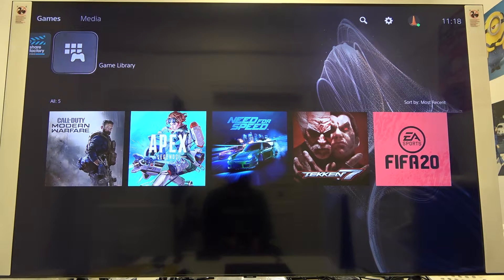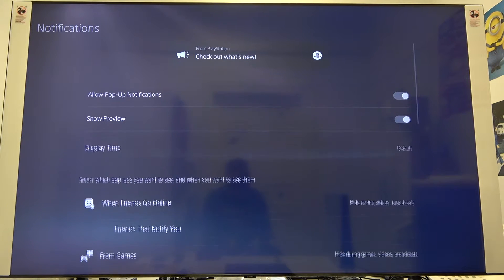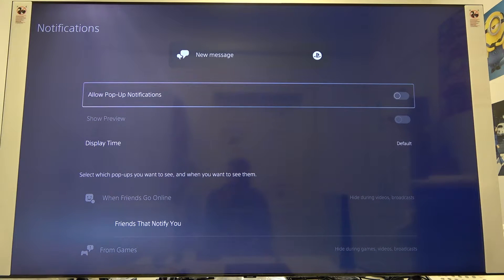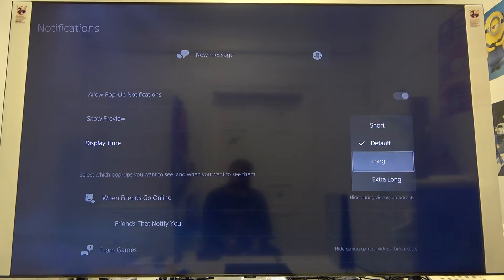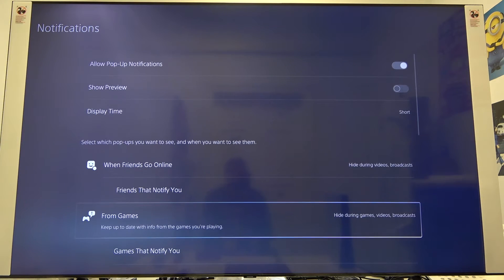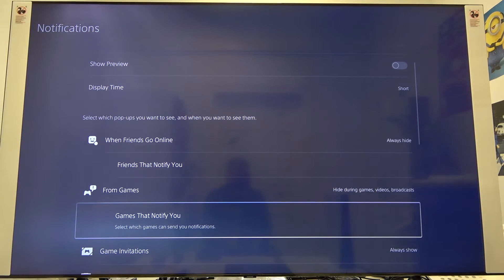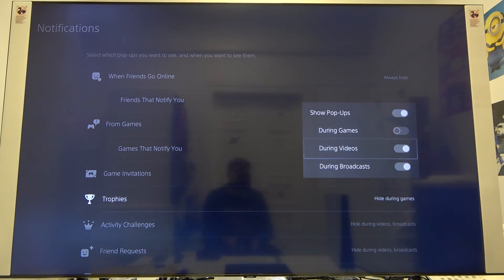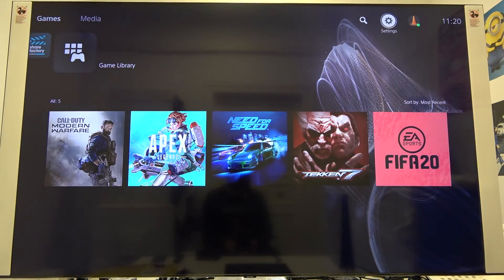How to Customize Pop Up Notification on PlayStation 5 – Notification Settings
Read more info about SONY PlayStation 5:
We are coming to present the tutorial, where we show you how to customize pop up notifications on PlayStation 5. If you want to find out how to personalize notification content on your PS5 console, check out the attached instructions and enable notification settings easily. Let’s follow the instructions and personalize notification on PlayStation 5. Visit our HardReset.info YT channel and find more super useful tutorials for your PS5 console.

How to personalize notifications in PlayStation 5? How to set up notification content on PlayStation 5? How to customize pop up notifications in PlayStation 5? How to enable notification settings in PlayStation 5?